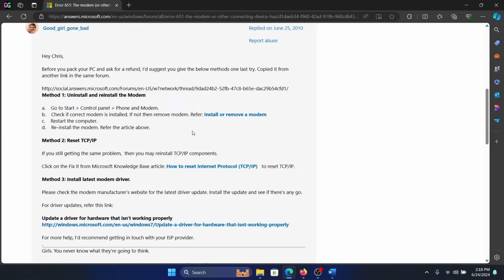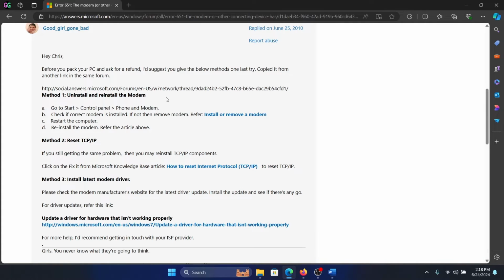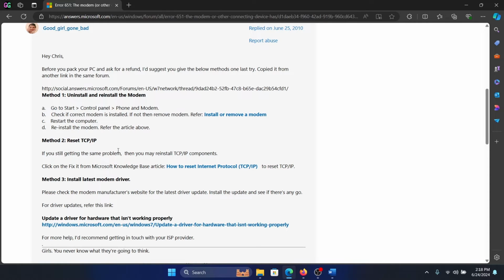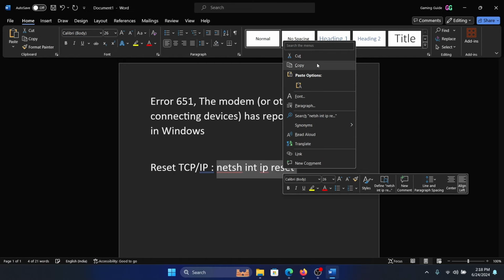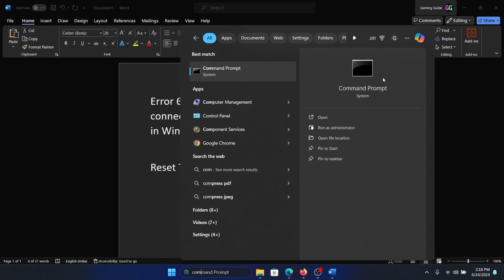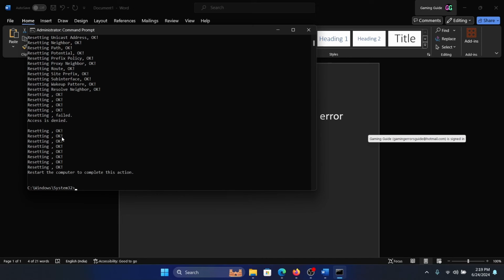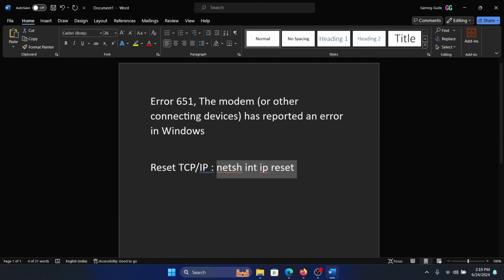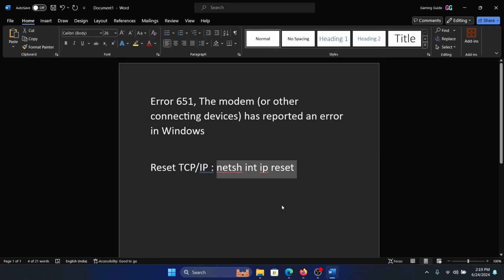How to Fix Error 651: The modem or (other connecting device) has reported an error on Windows 11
Video Title: How to Fix Error 651: The modem or (other connecting device) has reported an error on Windows 11

If you wish to fix Error 651, The modem or other connecting devices has reported an error in Windows then please watch this video.